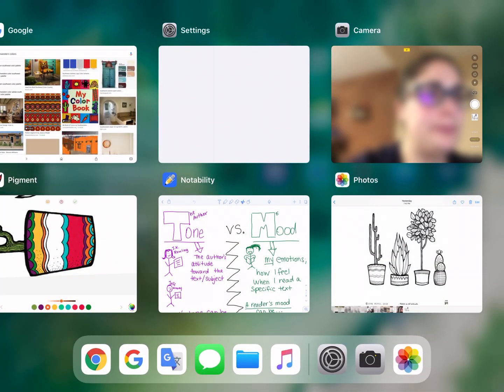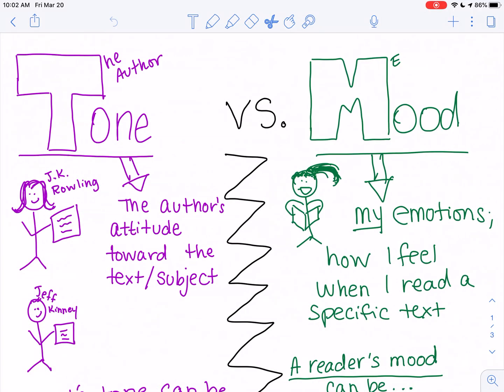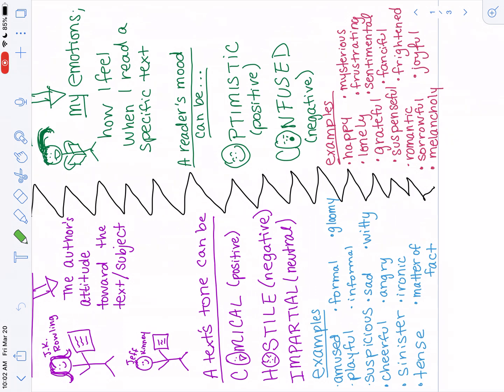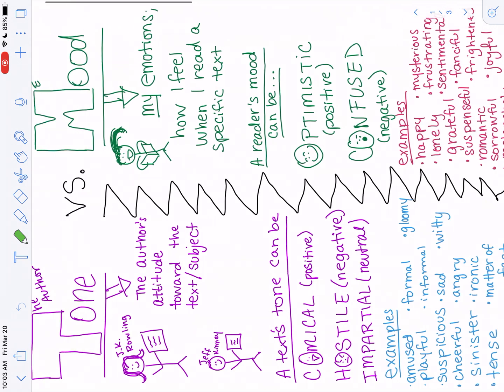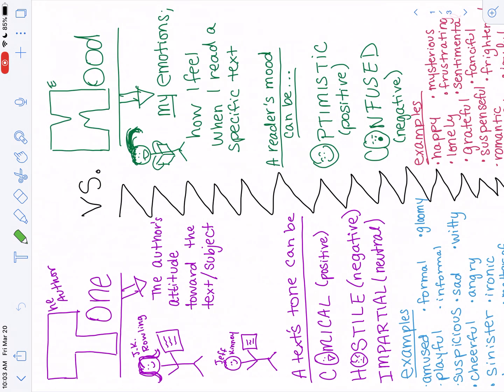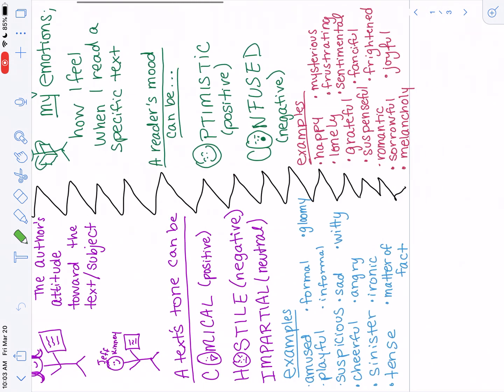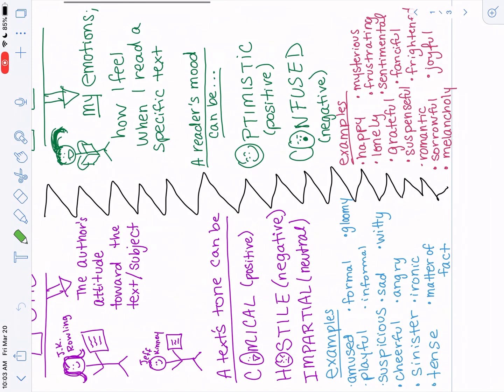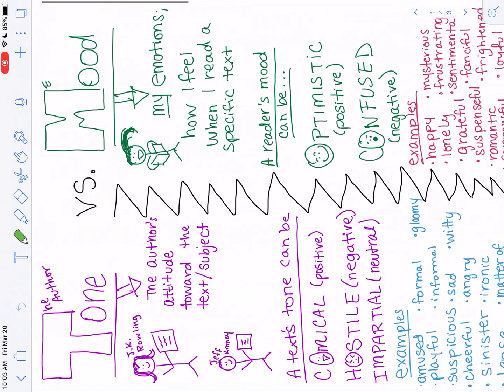Out of the Dust: Mood Part 1